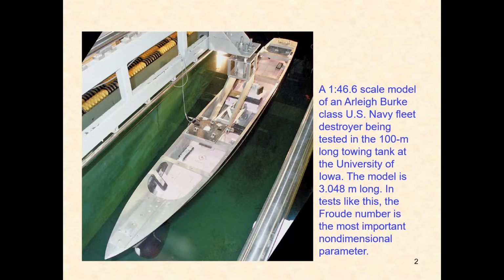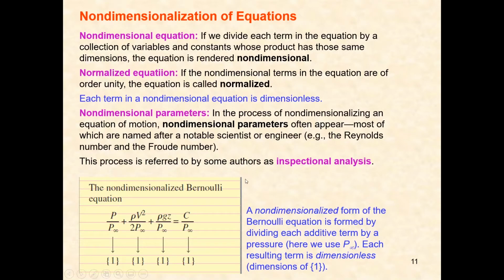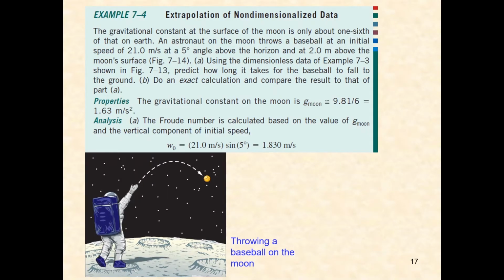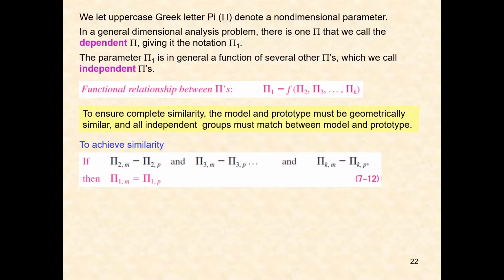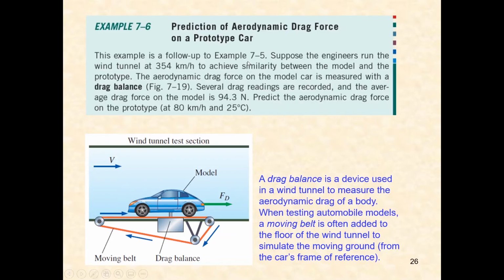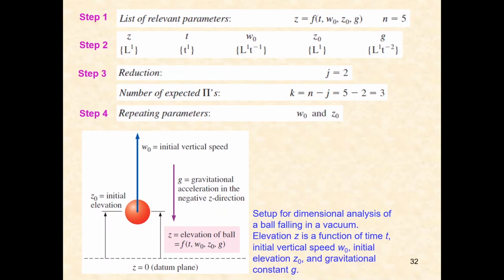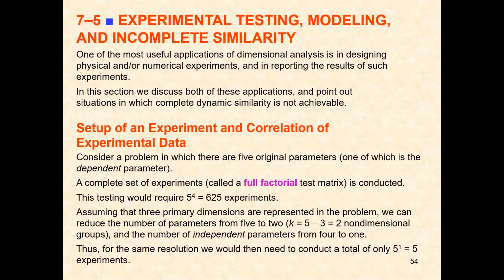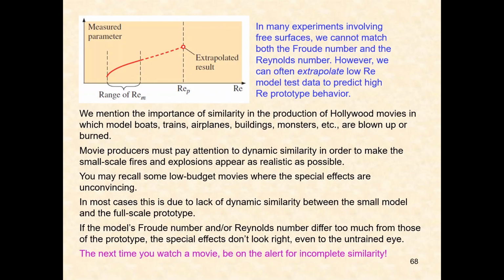Chapter 7 - Dimensional Analysis